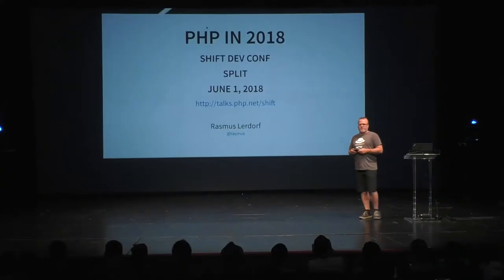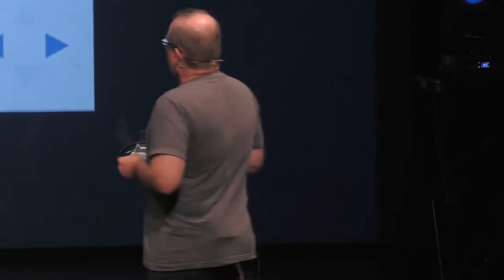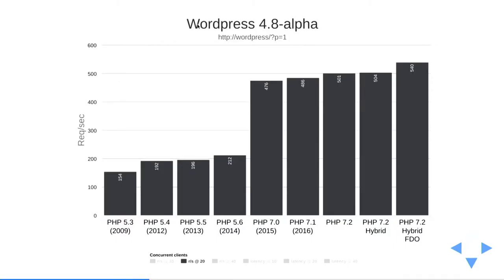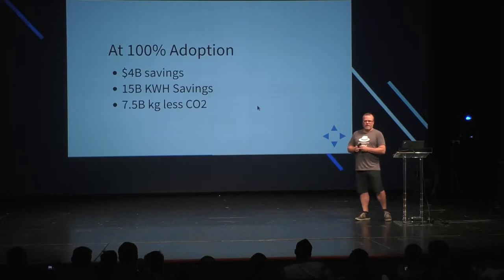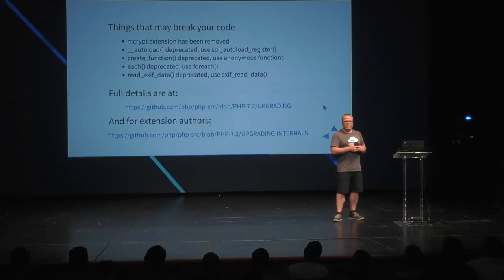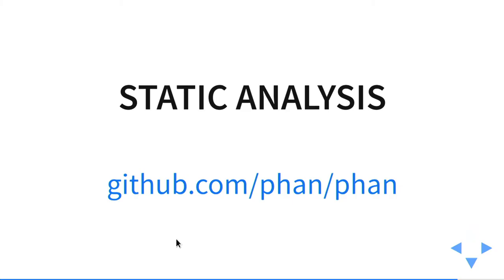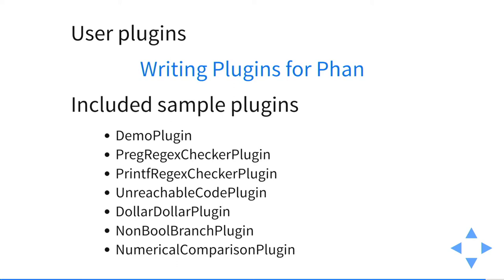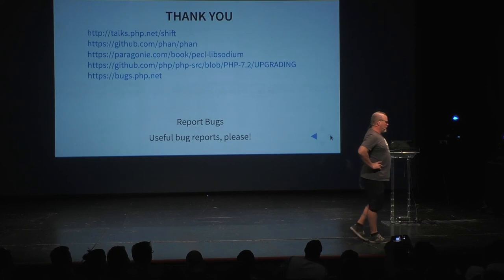Shift 2018: "PHP in 2018" - Rasmus Lerdorf (PHP)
Rasmus Lerdorf is known for having gotten the PHP project off the ground in 1995 and has contributed to a number of other open source projects over the years. He was an infrastructure architect at Yahoo! for more than 7 years and joined Etsy in 2012. He was born in Greenland, grew up in Denmark and Canada and has a Systems Design engineering degree from the University of Waterloo.